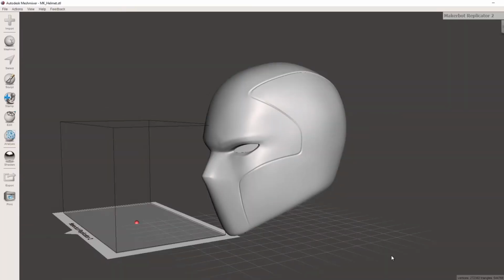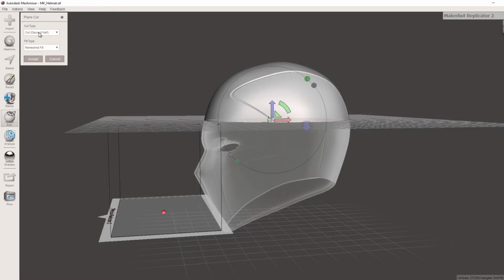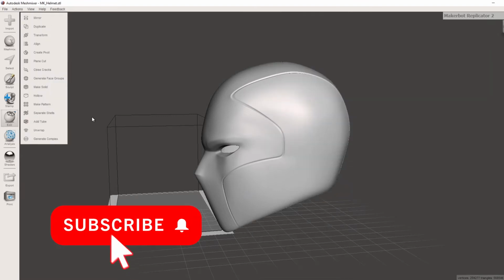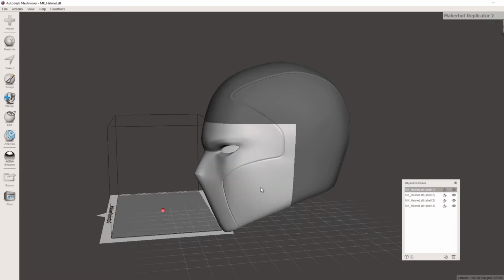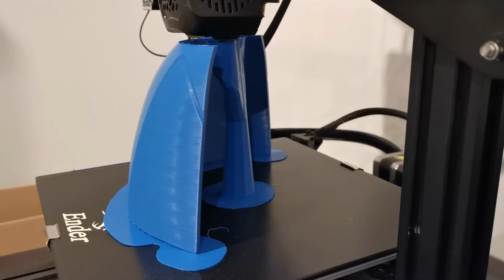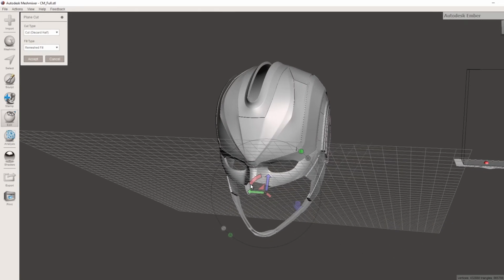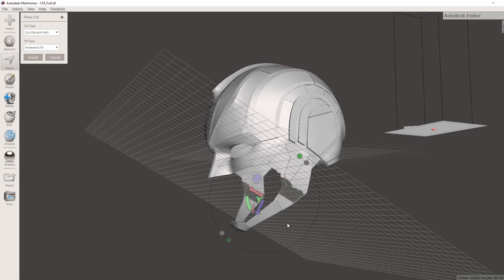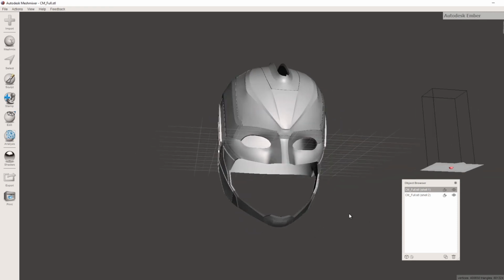Cutting Cosplay 3D models for small 3D printers // Meshmixer Tutorial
Are you wanting to print big cosplay helmets and props but only have an Ender 3  or small size printer? Well in this video I will show you how to cut up 3D files using Meshmixer.  You may think you need a big printer to print big helmets and props however it’s really simple to cut these up using Meshmixer so you can print them on any size 3D printer. It does take a little more work to piece them back together using super glue or PLA welding however it is possible.

Chapters:

0:00 Cutting Cosplay 3D models for small 3D printers
0:34 Meshmixer plain cut tool for simple cutting
1:57 Meshmixer separate shells tool
2:29 Cosplay helmets on small printers using Cura
2:59 Meshmixer select tool for more detailed plain cut

Astrocyte Cosplay is a husband and wife cosplay duo from Australia. If you are a beginner cosplayer, just like we are, this is the place for you. We include reviews, tutorials and tips to you get into cosplay or level up your cosplay costumes.

About:
How to fit big cosplay 3D helmets and props on an ender 3 3D printer using Meshmixer plain cut tool, select tool and sperate shells features.